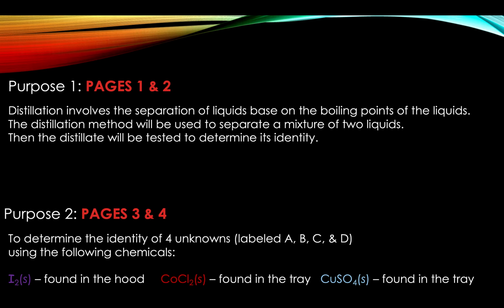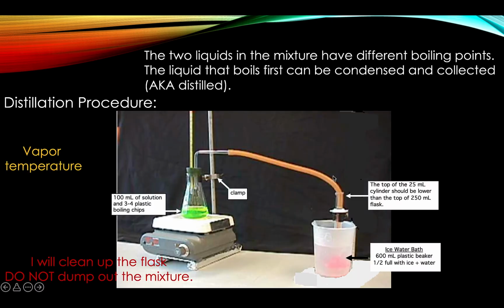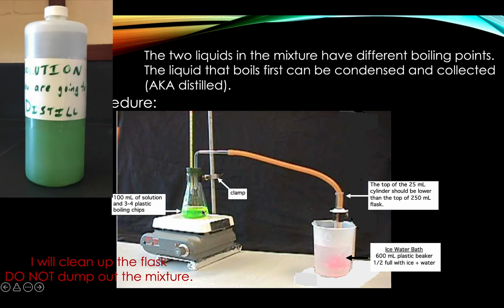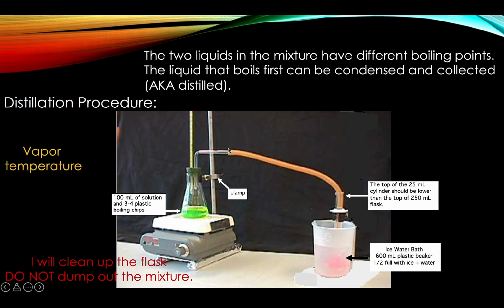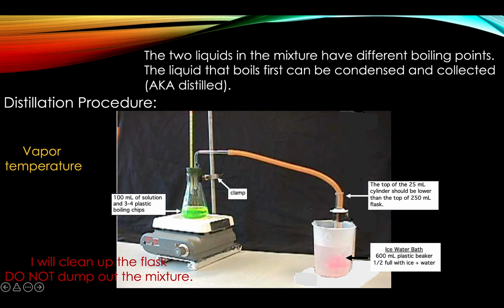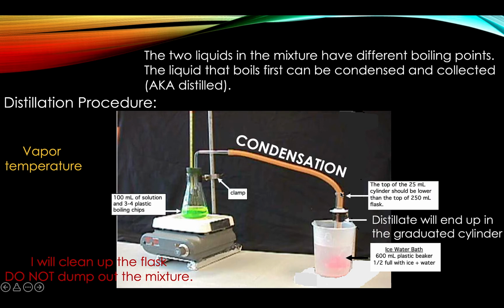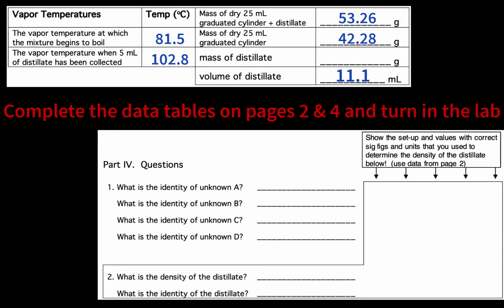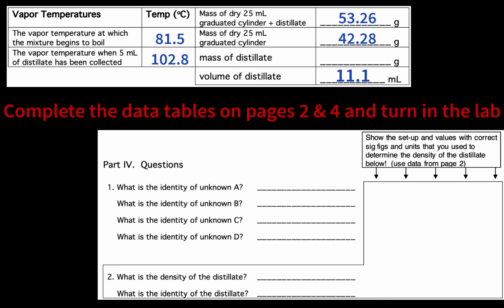Distillation Lab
Students will separate a mixture of two liquids through the process of distillation.  Then they will perform several tests on a series of unknowns in an attempt to identify them.  The identity of the distillate can be determined by completed these same tests on the distillate.